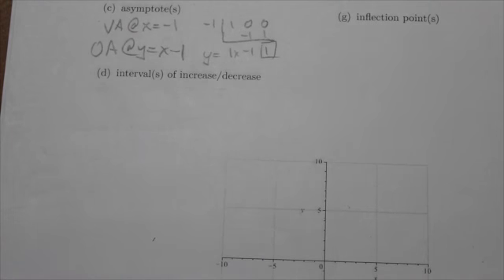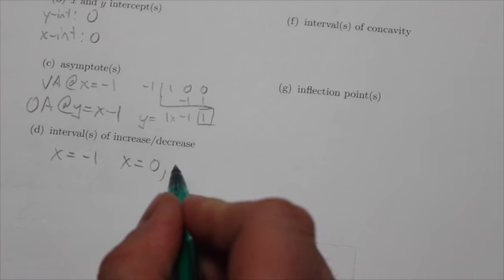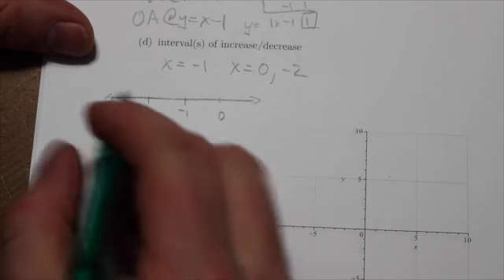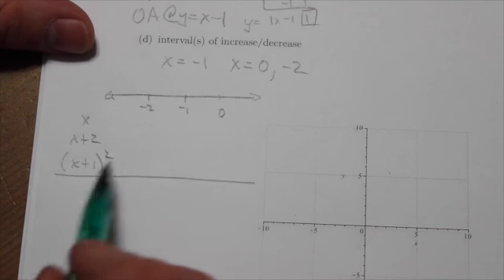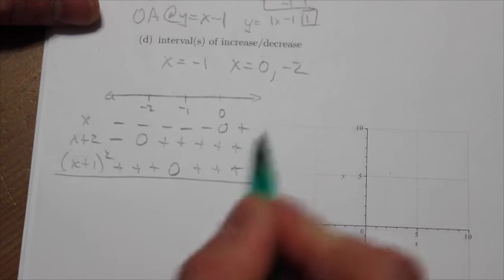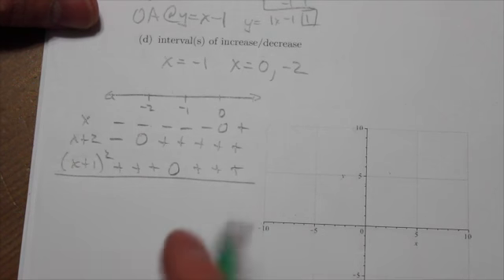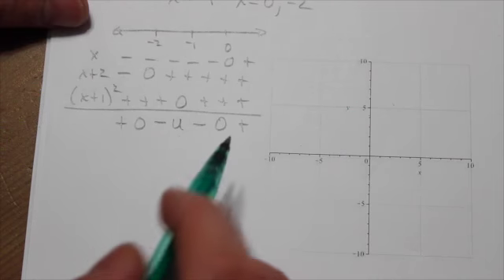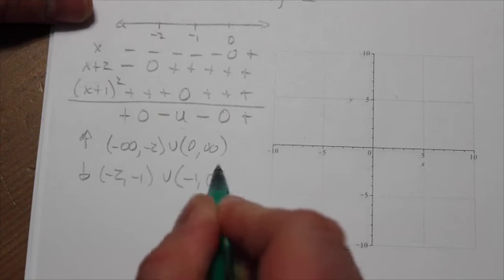Math 31IB Curve Sketching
This is the solution to #9 of the curve sketching review.